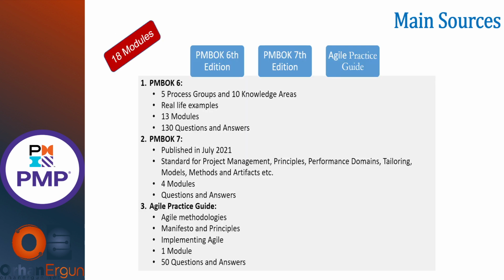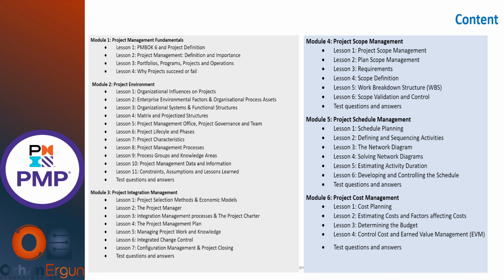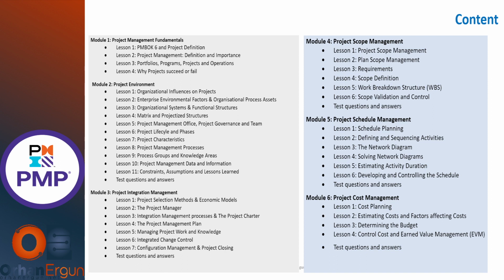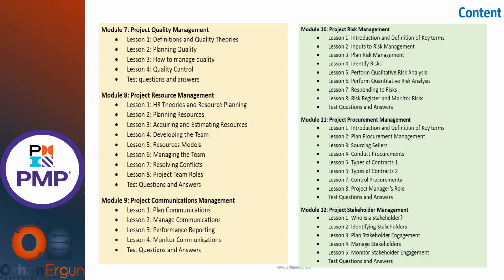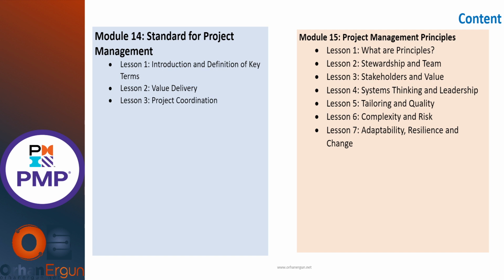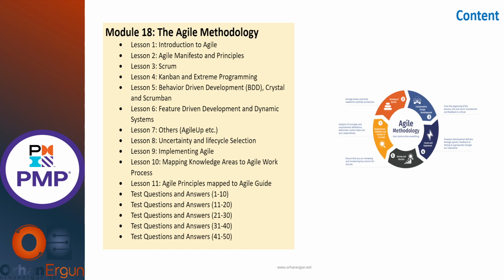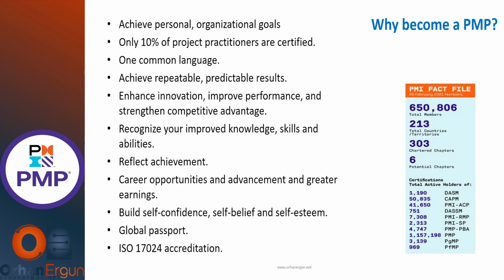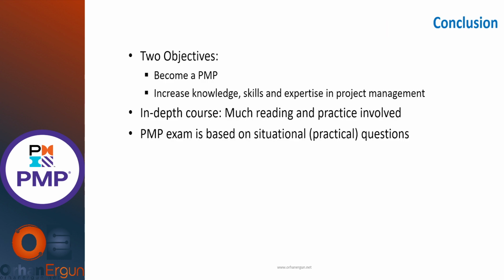PMP Certification Preparation Course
This video is the Introduction video of the PMP Certification Preparation Course by Orhan Ergun Training. The full course is 60+ hours, 140+ lessons, and can be purchased at a very affordable price